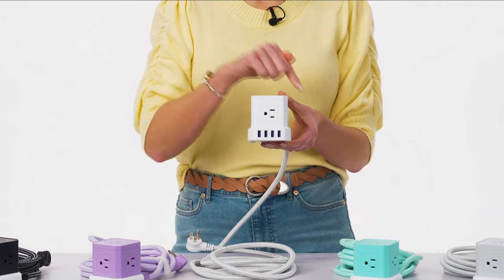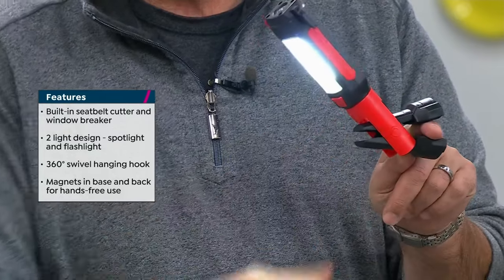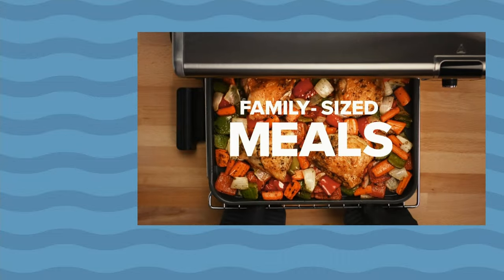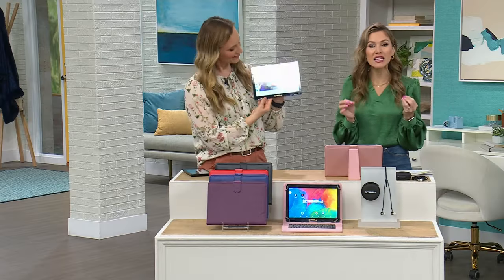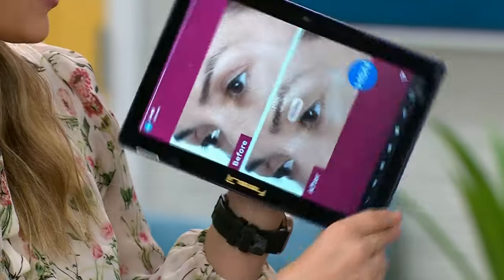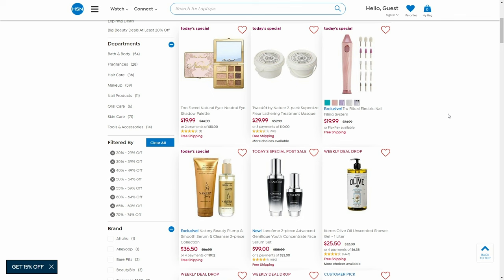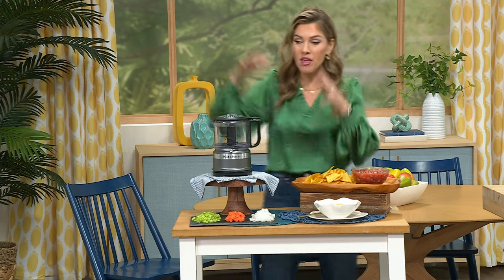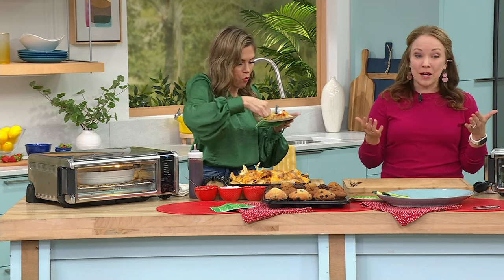HSN | Today's Super-Special Sunday - Home & Kitchen 02.11.2024 - 11 AM